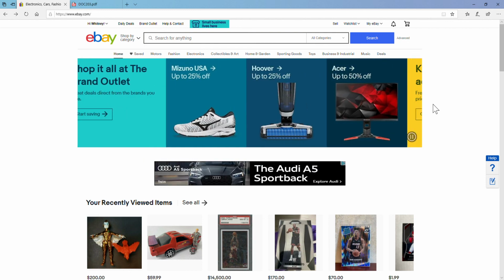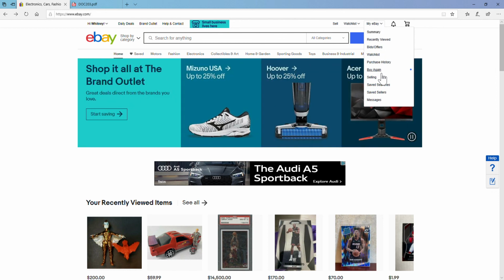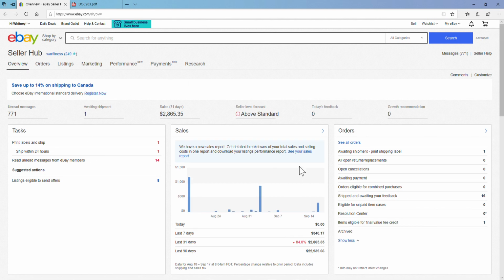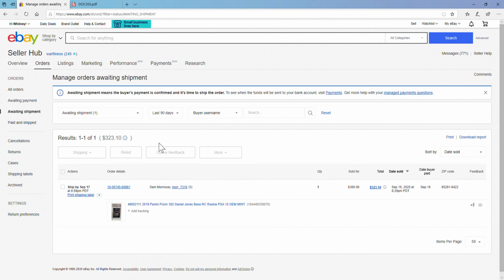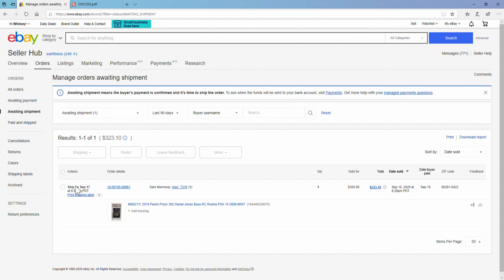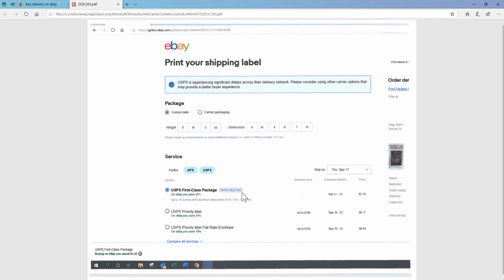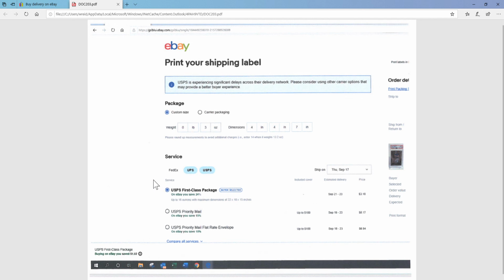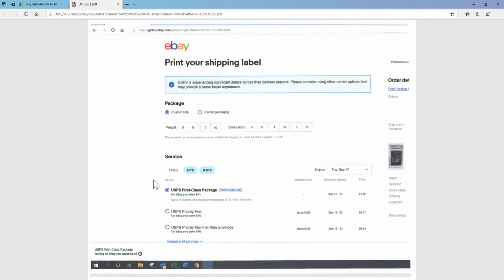HOW TO PURCHASE AND PRINT AN EBAY SHIPPING LABEL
step by step explination of purchasing and printing an ebay shipping label